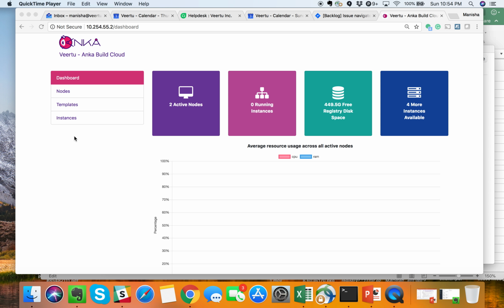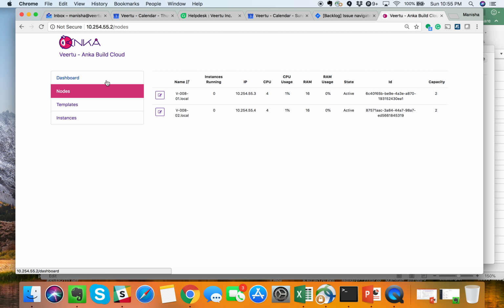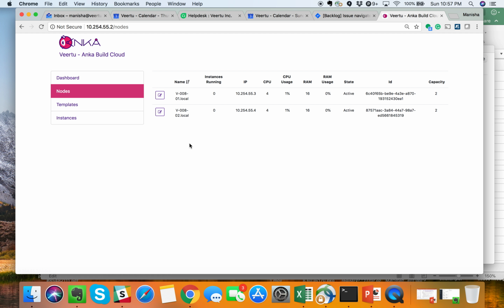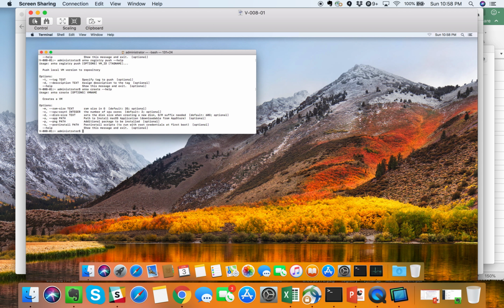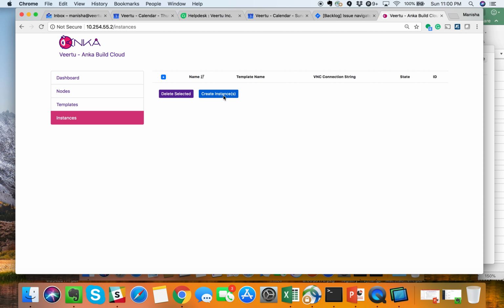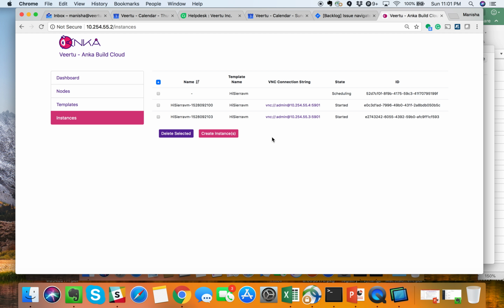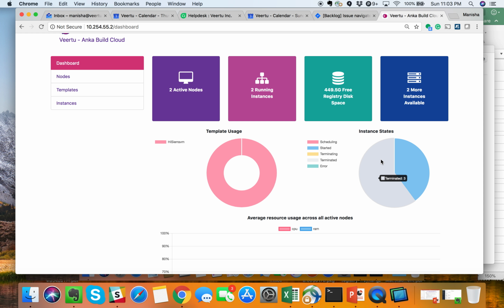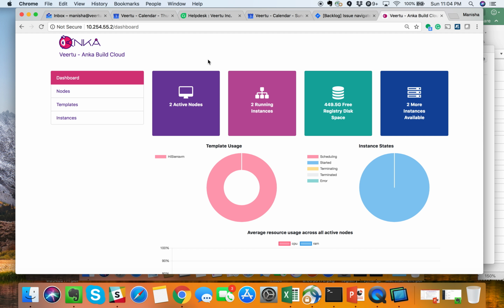Short Anka-MacStadium macOS Cloud Demo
This is a short demo of Anka-MacStadium hosted macOS Cloud. Instantly provision macOS VMs from custom image templates to execute iOS Ci jobs.